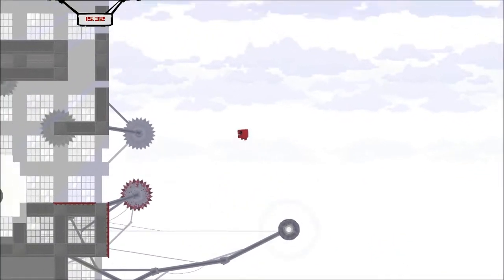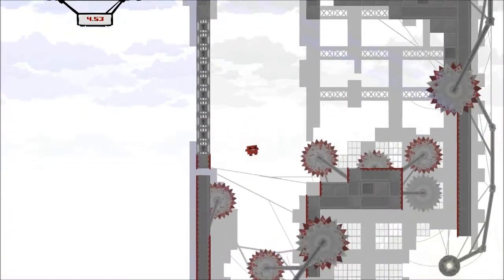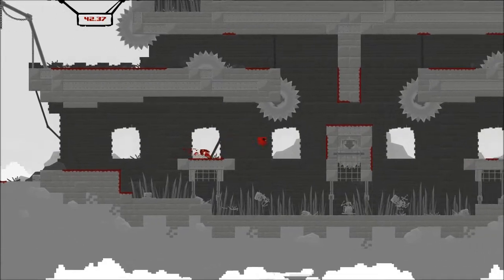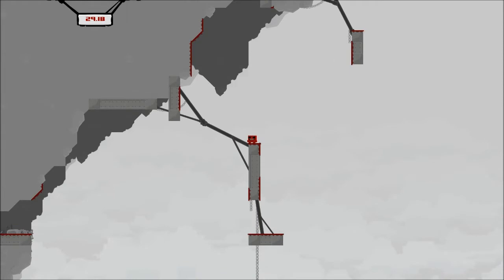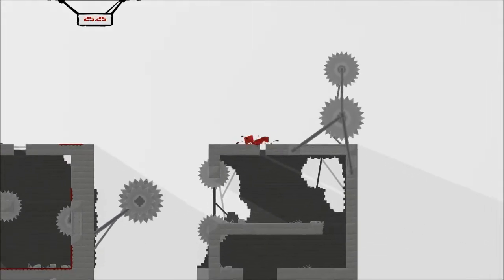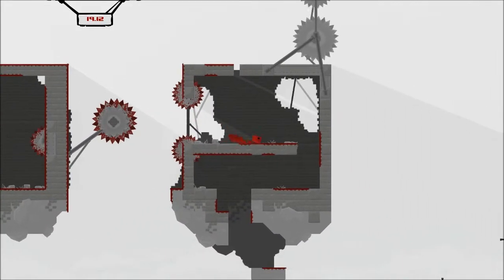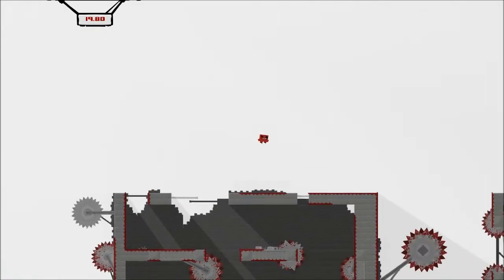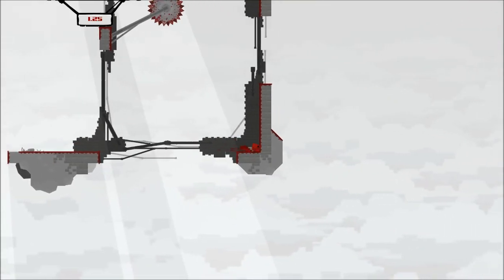Let's Play Super Meat Boy Part 21 - Hell 2: Frozen Over Feat. Lukuz13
In this part, I abandon doing Dark World on screen because it's simply taking me too long and I feel bad about it.  So, we move on to Chapter 6 so I can take on the rest of the Light World, starting with ...the End.